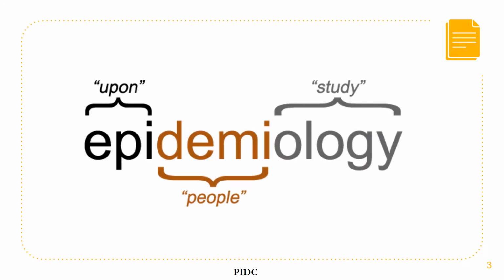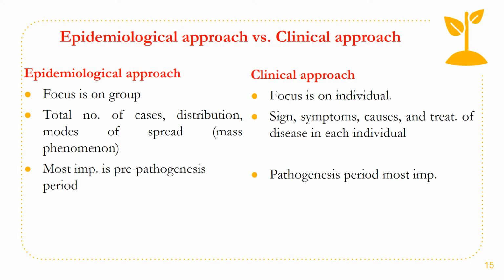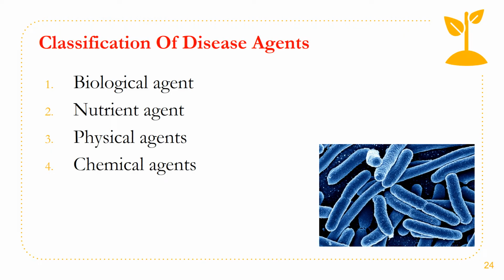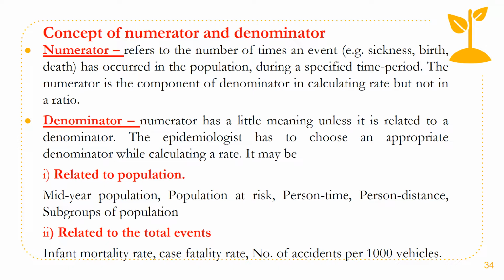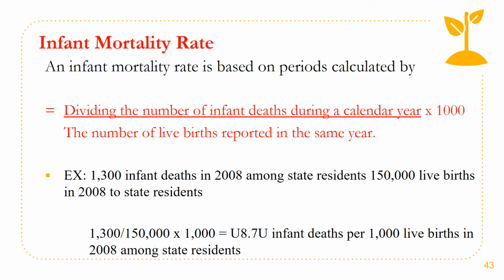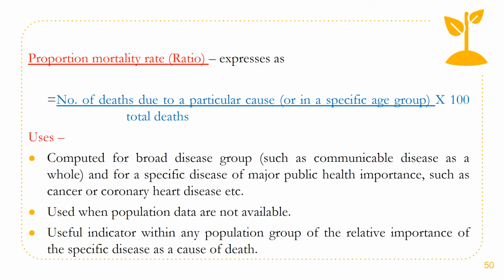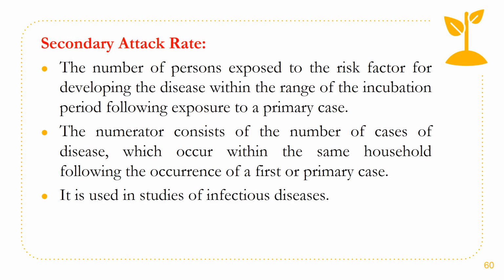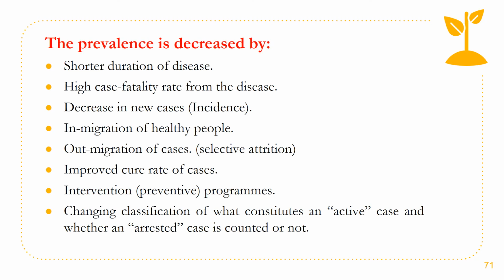GENERAL EPIDEMIOLOGY VIDEO PART 1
TOPIC: GENERAL EPIDEMIOLOGY PART - 1
DATE: 16/11/2022.
CLASS OF 2024.
DEPARTMENT: DENTAL PUBLIC HEALTH.